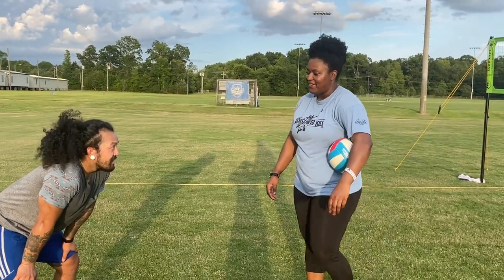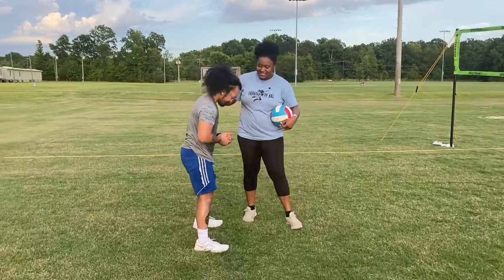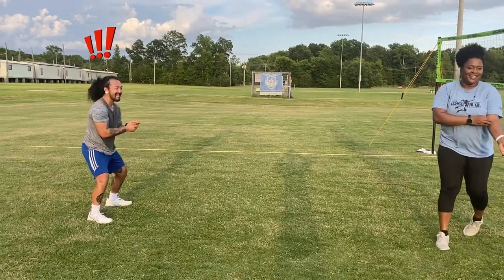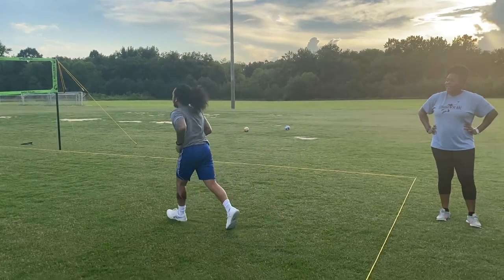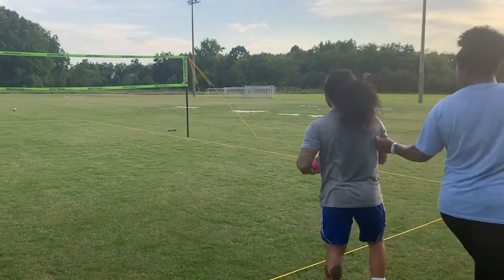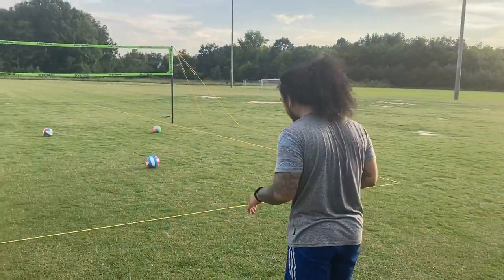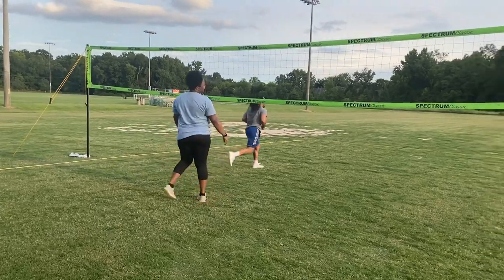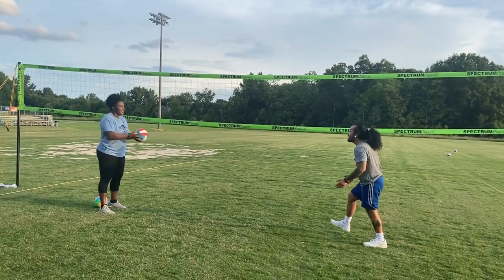Volleyball Coach Challenges Fiancé to Play Volleyball for the FIRST TIME!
If you didn't already know, I am getting married! My fiance is a traditional wrestler and I thought it would be cute and fun for him to try playing volleyball and learning some volleyball tips from me. In this video, I am going to run him through some volleyball drills so that he can practice and get better but also we can see where he's at and what he has to learn. We are going to go through hitting, serving, passing, digging, and volleyball strategies!

△ My Favorite Spandex - [Great Selection Avaliable]

△ Beginner Knee Pads -

△ My Favorite Injury Prevention Tool